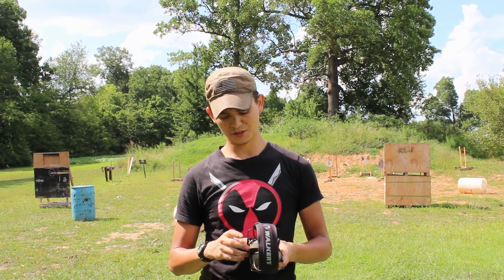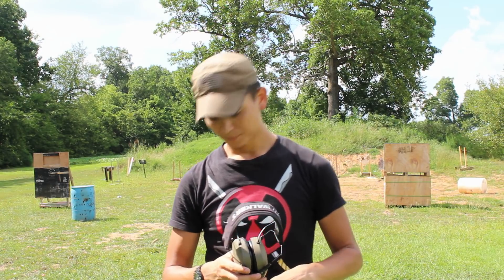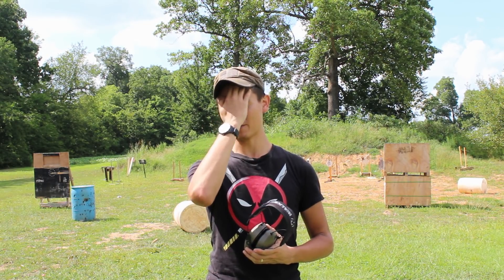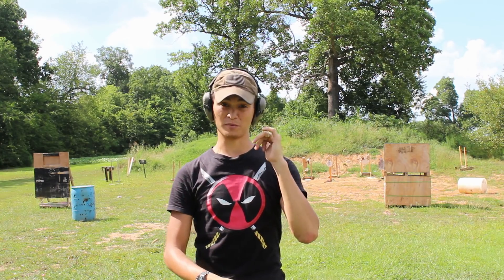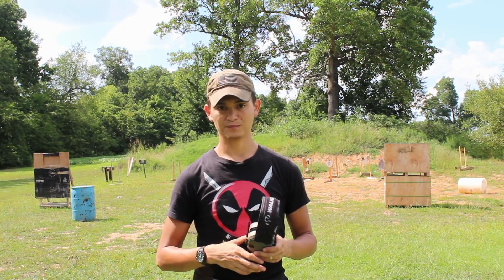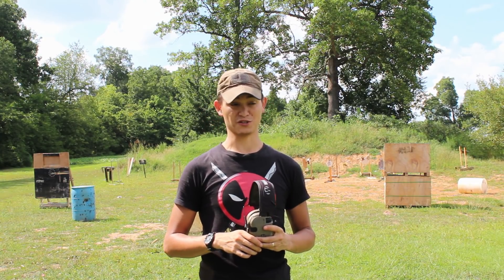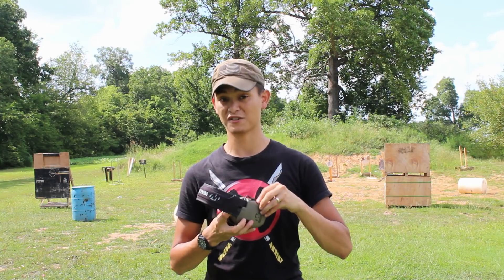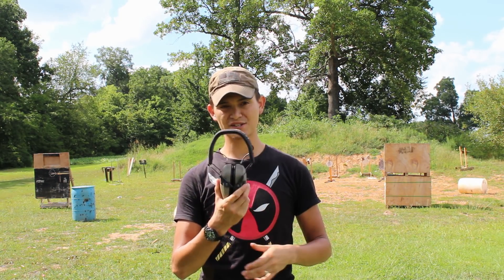Walkers Razor Slim Ear Protection- Review